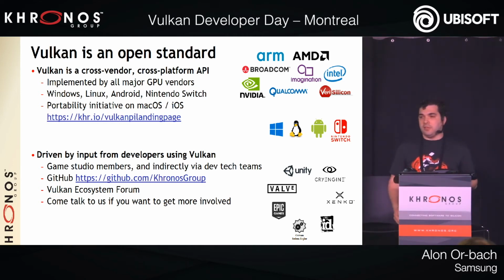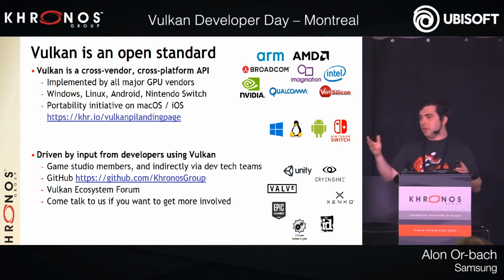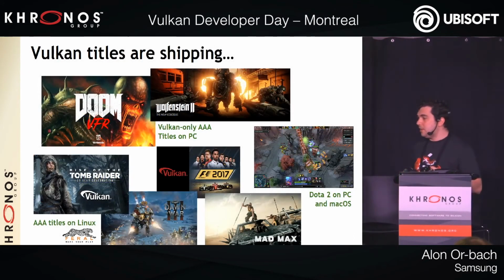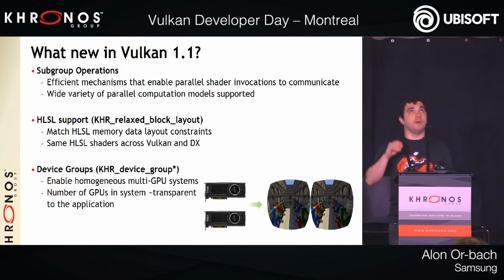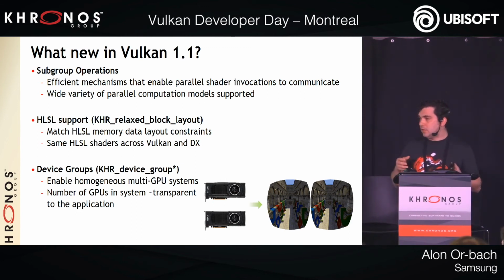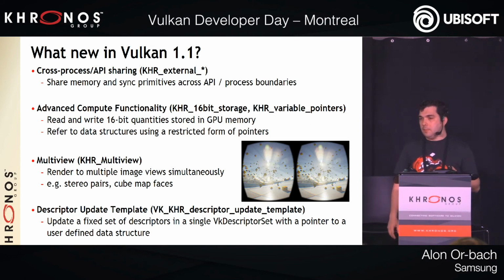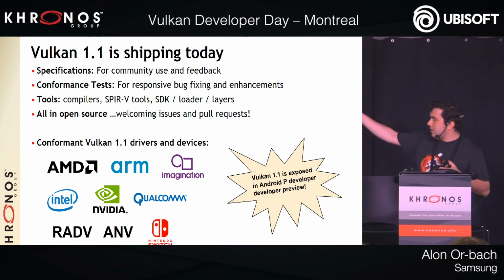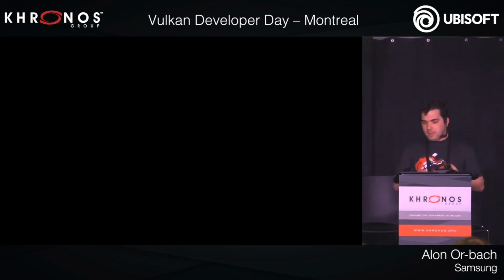Introduction, Overview and Vulkan 1 1 Recap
A brief introduction to what to expect from the Vulkan Developer Day, what’s new in the world of Vulkan and how the Vulkan working group want to hear from developers on the direction of the API.

Speakers: Alon Or-bach, Samsung Electronics (@alonorbach)